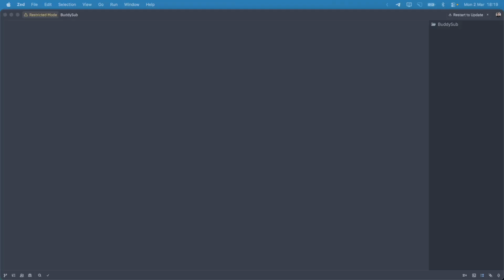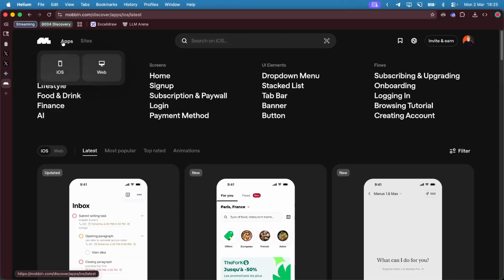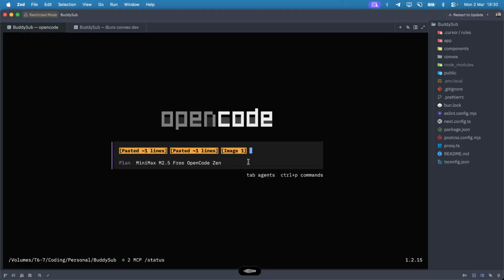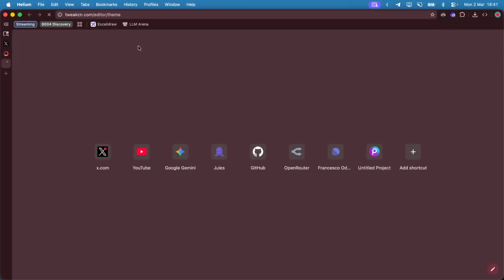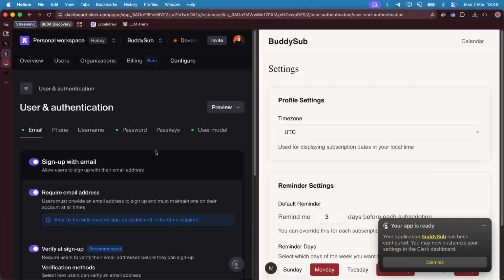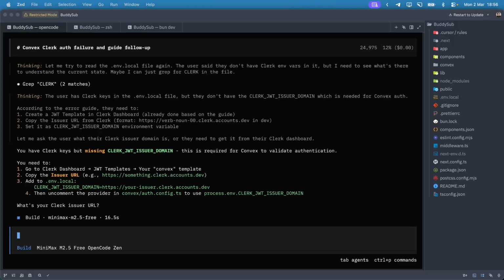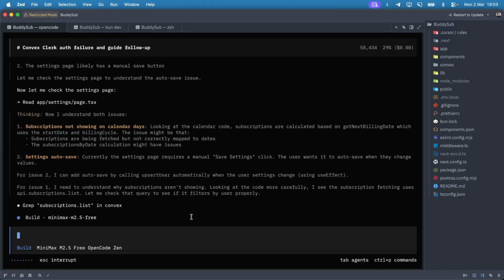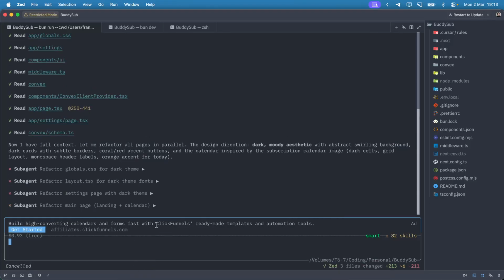Vibecoding for FREE in 2026 - UNCUT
Timestamps:

00:00 - Intro
01:45 - Start the Building!